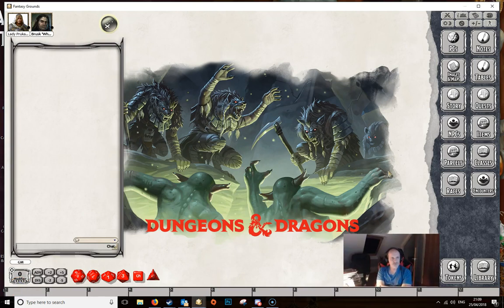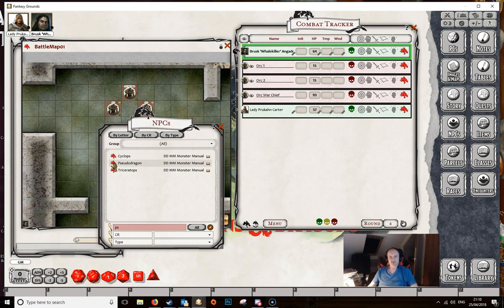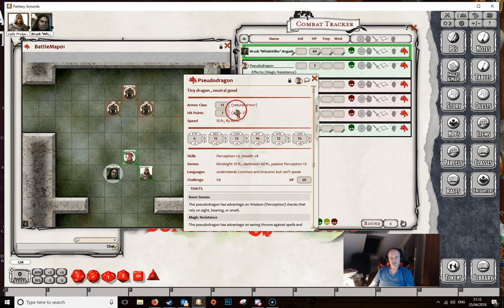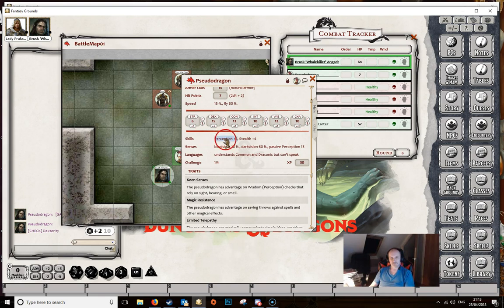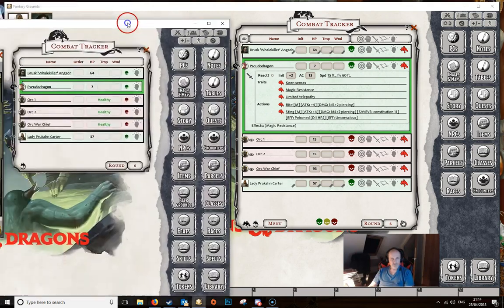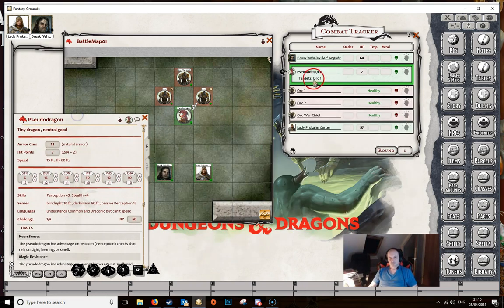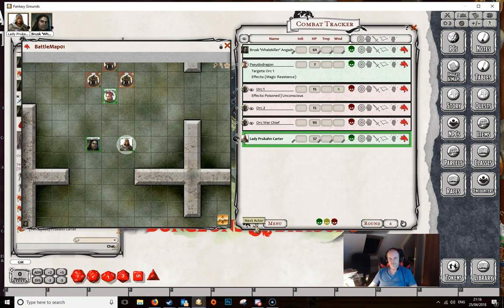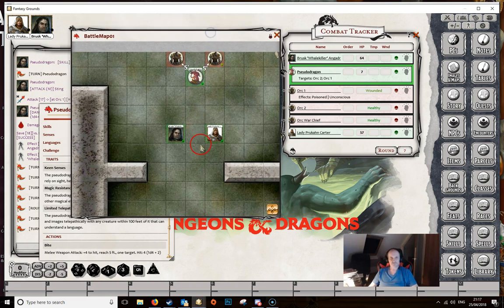Players controlling NPCs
In this video we look at how to give control of an NPC to a player in Fantasy Grounds.